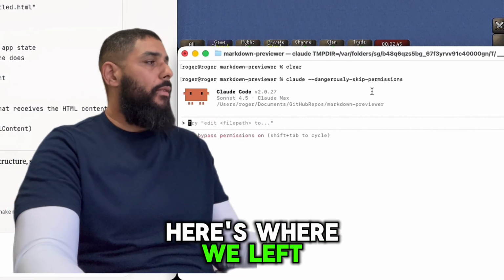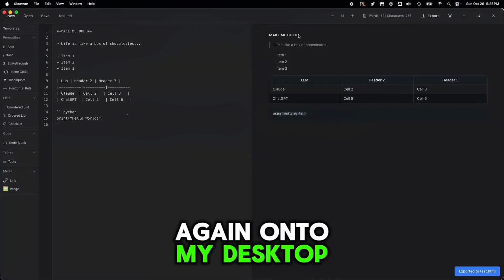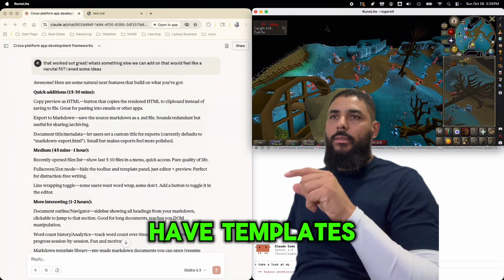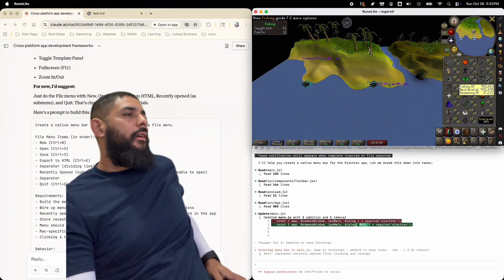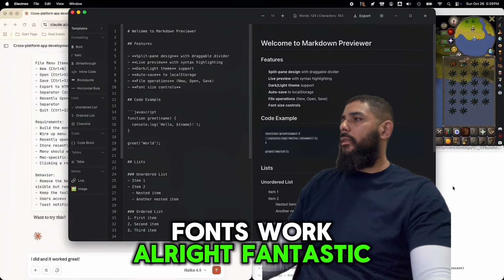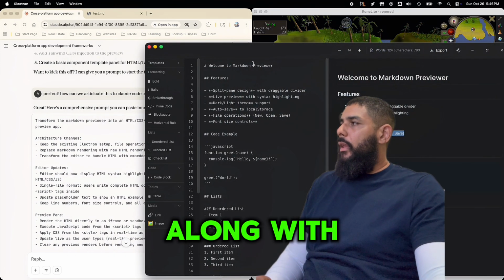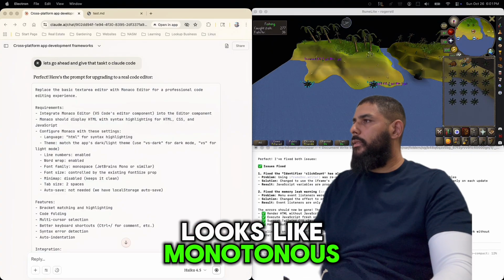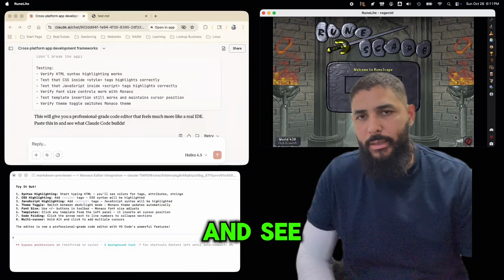Building a Website Editor with Claude Code - Part 2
In this episode, I work on transforming the markdown previewer from Part 1 into a web editor using Claude Code.

🎯 WHAT WE WORKED ON:
- Replaced the textarea editor with Monaco Editor for better code editing
- Set up HTML/CSS/JavaScript rendering in the preview pane
- Added Tailwind CSS support
- Built a component template panel with HTML/Tailwind snippets
- Maintained the split-pane architecture and existing features

🛠️ TECH STACK:
- Electron (desktop app framework)
- React (UI)
- Monaco Editor (code editor)
- Tailwind CSS
- Vite (build tool)
- Claude AI (pair programming)

🎮 BONUS CONTENT:
Built this while playing OSRS in the background. Don't expect too much progress on the game front!

This is Part 2 of documenting the journey of building a web builder. Figured I'd record the process and learn in public. Still early in the series, so things might change as I figure out what works.